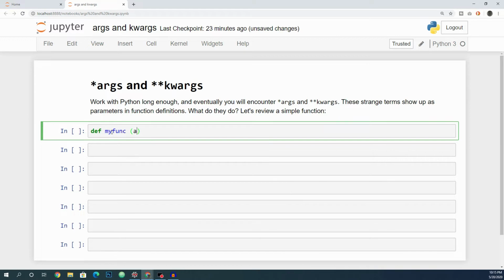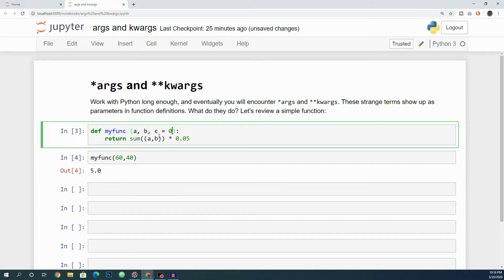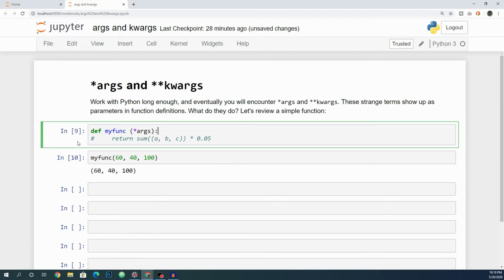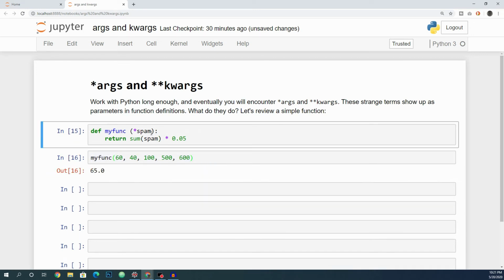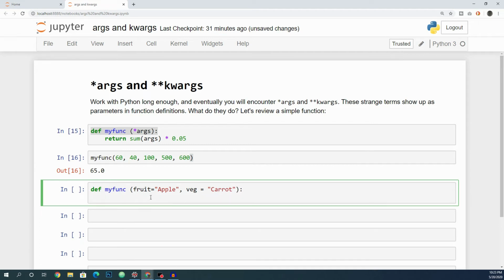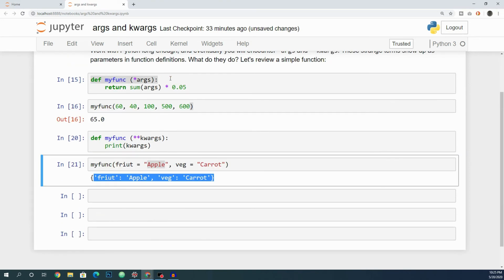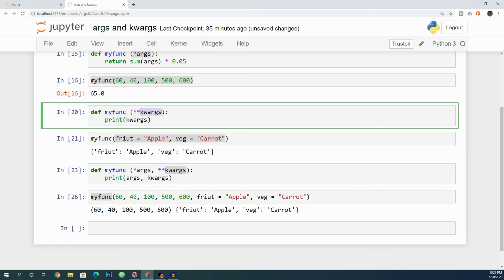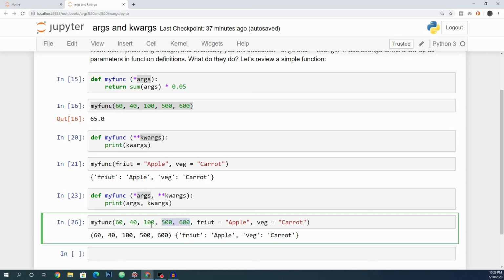Args and kwargs in Python - Intermediate Python Programming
Welcome this intermediate Python programming tutorial series. In this tutorial, we're going to cover *args and **kwargs.

The idea behind *args and **kwargs is that there may be times when you have a function and you want to be able to handle an unknown number of arguments. The *args will handle for any number of parameters, and **kwargs will handle for any number of keyword arguments (hence kwargs).

♥ Tips:
1. Follow along as I explain to make sure you understand everything
2. Ideally, work with a friend so you can help each other when you’re stuck
3. If you want to learn faster than I talk, I’d recommend 1.25x or 1.5x speed :)
4. Check the outline in the comment section below if you want to skip around.
5. Have fun! If anything is unclear, please let me know in a comment.